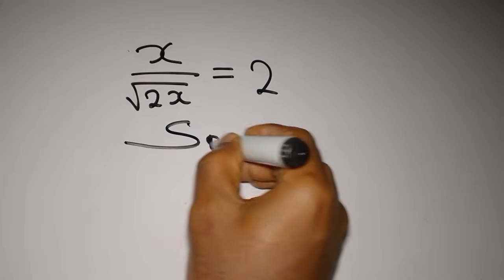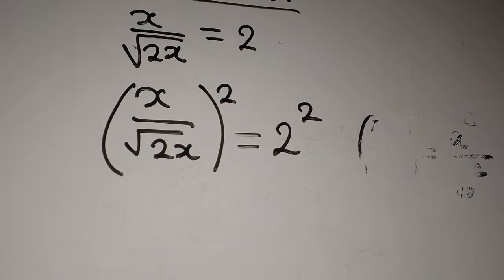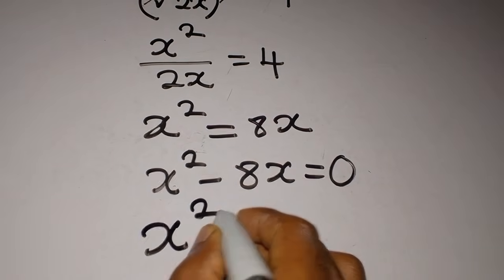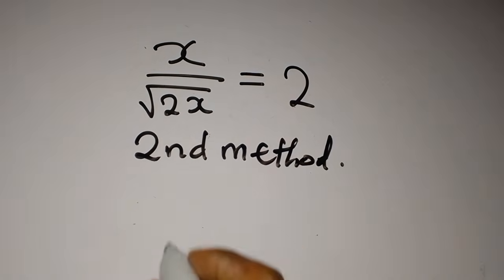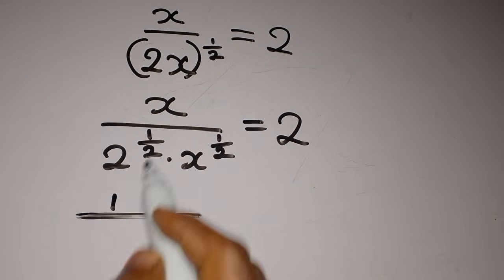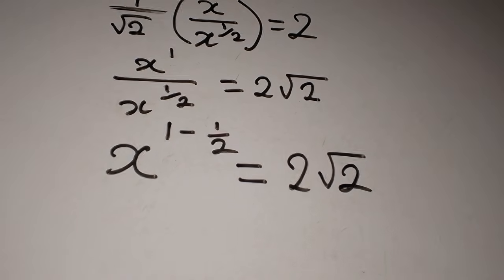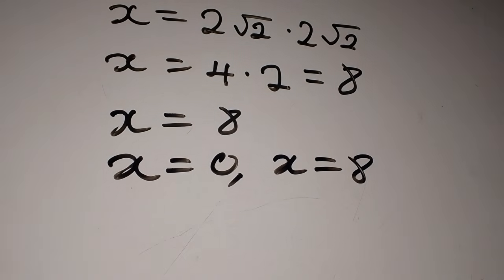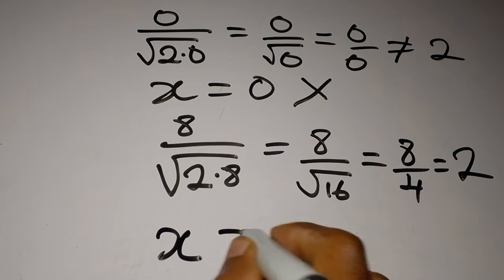Olympiad Mathematics | The two methods I used | Can You Solve This?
This is beautifully and carefully solved